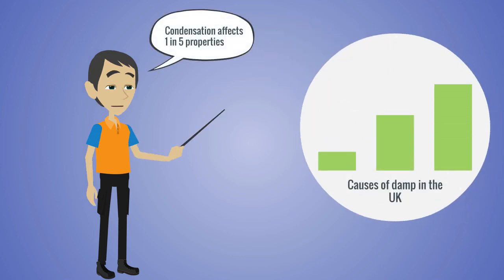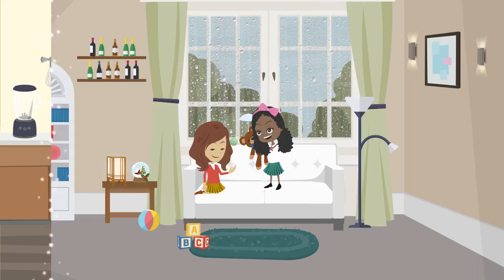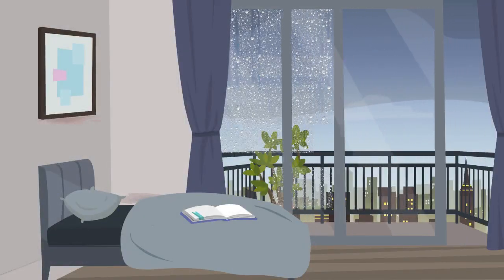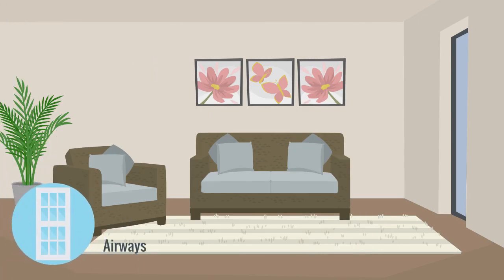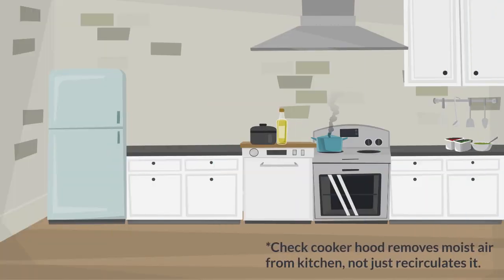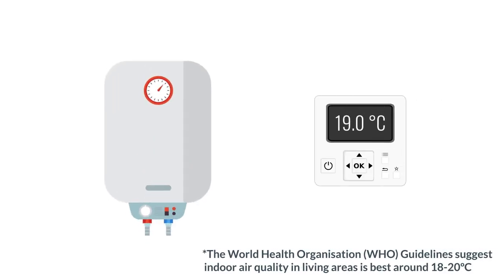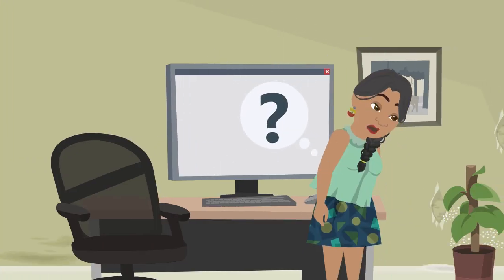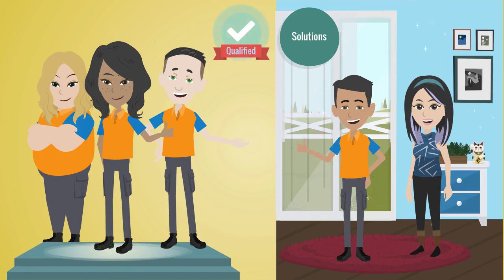How to Stop Condensation and Mould | Our Top Tips | Peter Cox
Have you noticed condensation on your windows or in your bedroom this winter? Learn how to prevent condensation and mould in your home with expert advice from property preservation specialist Peter Cox.

We provide a guide on how to spot condensation, black mould and damp and provide some top tips to stop them for good.

Whether its improving ventilation or reducing moisture levels in your home, we'll walk you through the steps you can take to prevent condensation from forming. With over 70 years experience we are the damp and mould specialists you can trust.